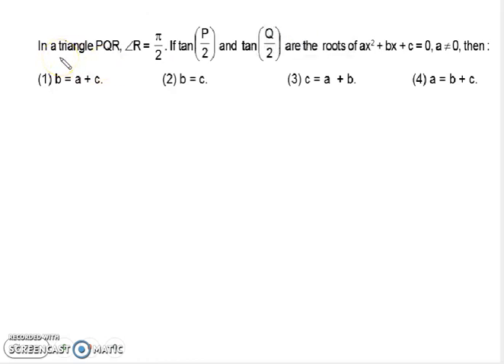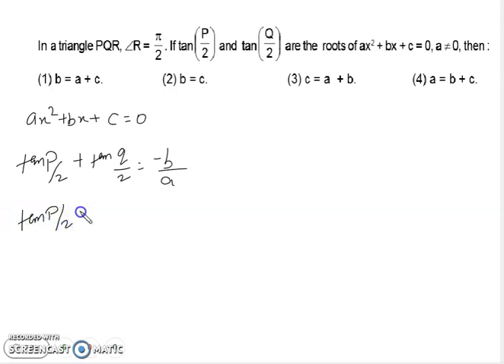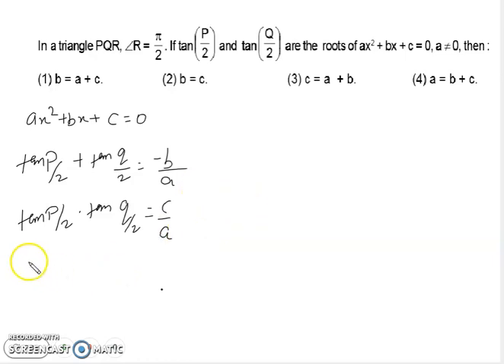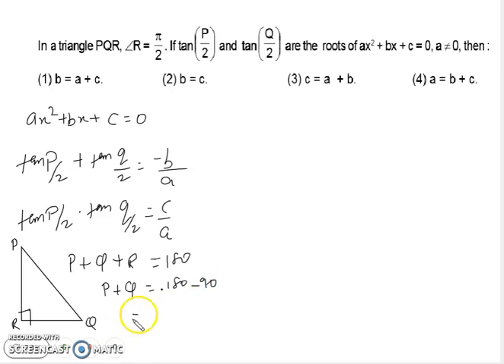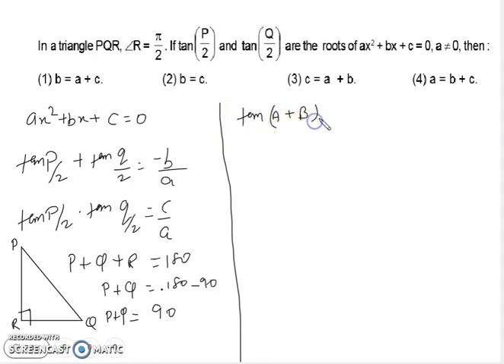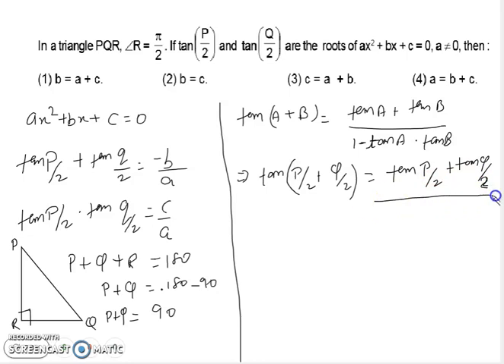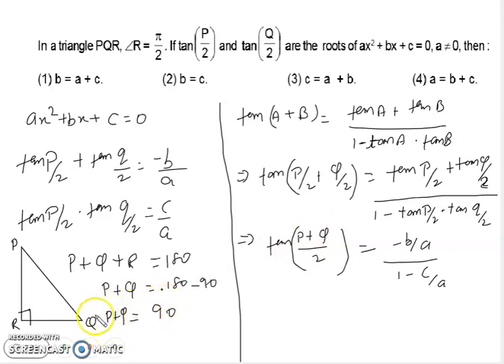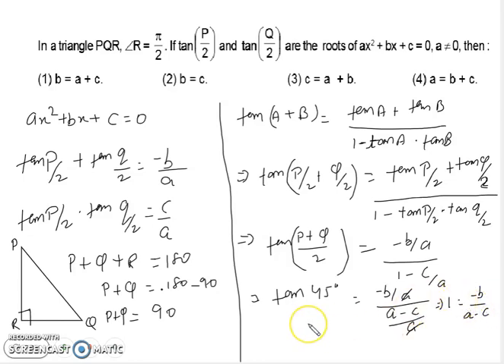IMPORTANT QUESTIONS FOR IIT JEE MAINS AND ADVANCE BY ASHISH SIR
mathematics classeS,
ashish sir,
olympiad,
IIT JEE,
MAINS,
ADV,
NDA MATHS,
CDS MATHS,
CAT MATHS,
AFCAT,

mathematics classeS,
ashish sir,
olympiad,
IIT JEE,
MAINS,
ADV,
NDA MATHS,
CDS MATHS,
CAT MATHS,
AFCAT,